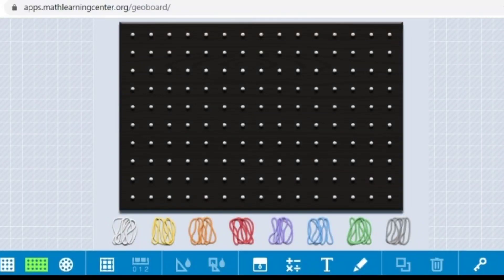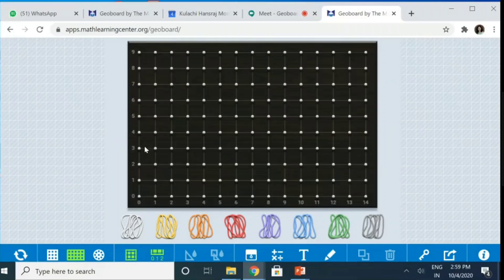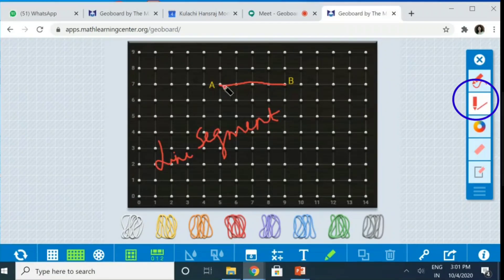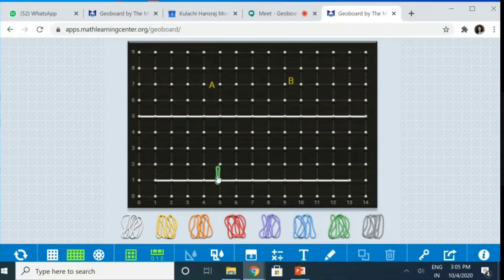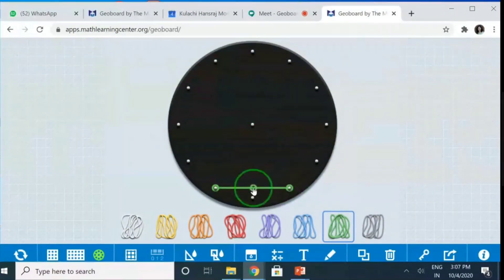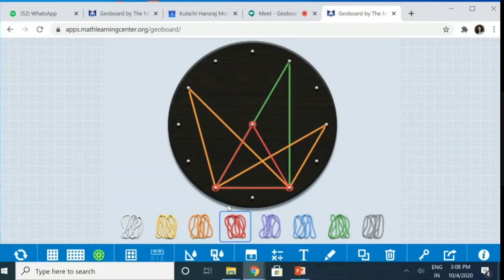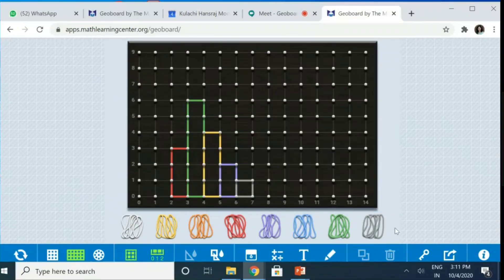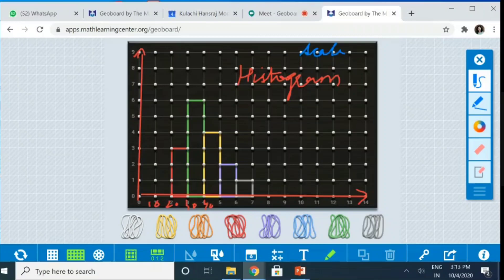GEOBOARD : Make Mathematics Simple, Easy and Joyful- Explore and let your students explore Maths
GEOBOARD is an amazing tool that can be wonderfully used to teach Geometry and  Statistics and gives us access to online  Graph paper to be used in Statistics and Coordinate Geometry.
At pre primary stage it can be used to square, rectangle, kite, hexagon, octagon, etc. The grid and mathematical symbols help to solve addition, subtraction and multiplication sums efficiently and neatly.
The black colour gives the feel of an online blackboard.
Perimeter and Area can also be taught to the students using it.
The more you'll use, the more you'll find. So Happy Exploring!